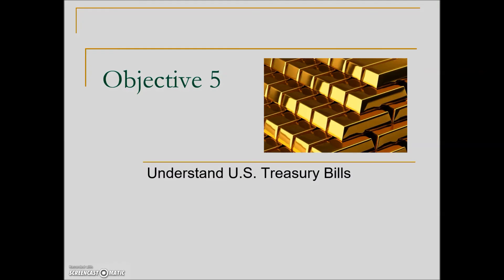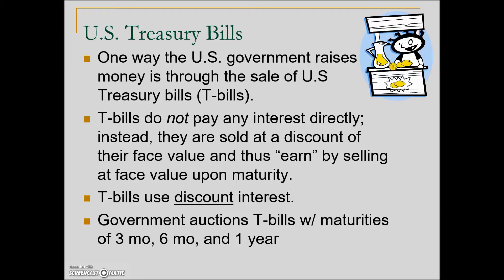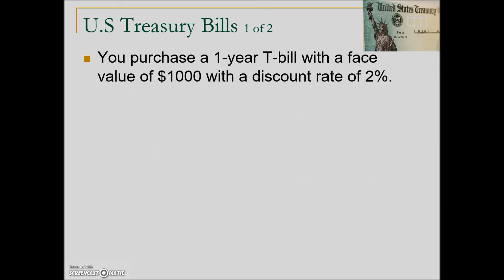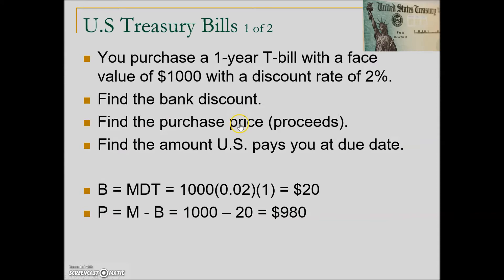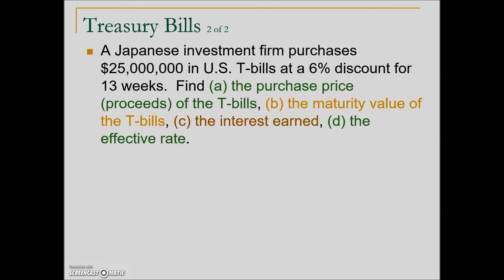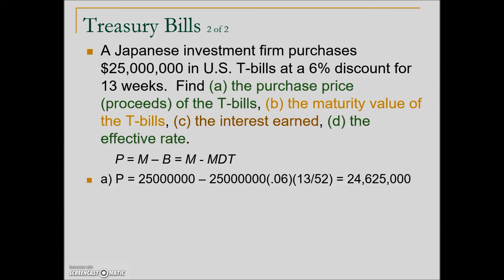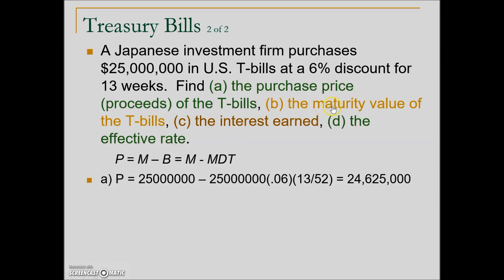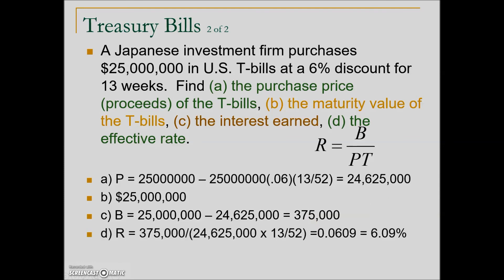Simple Discount Notes App: Treasury Bills– Math w/ Business Applications, Simple Interest Chapter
This video lecture discusses treasury bills (aka T-bills) which are actually a type of simple discount note.